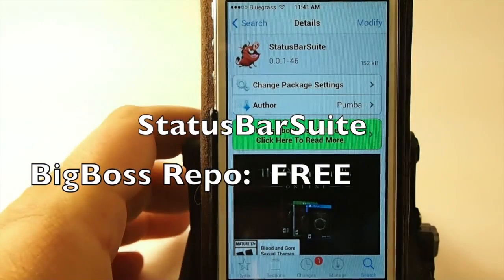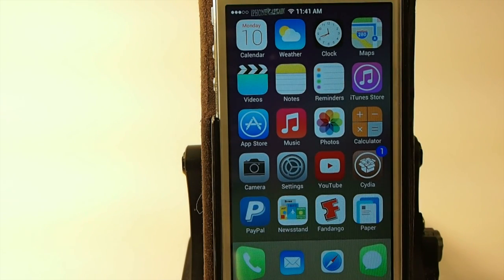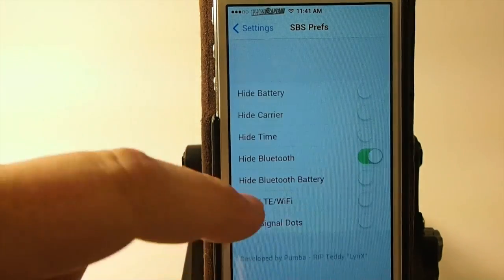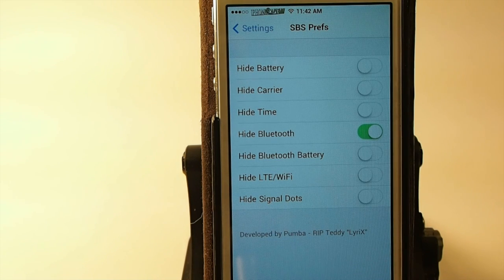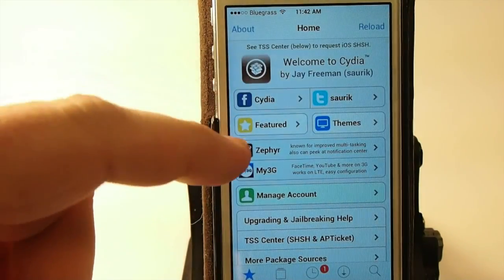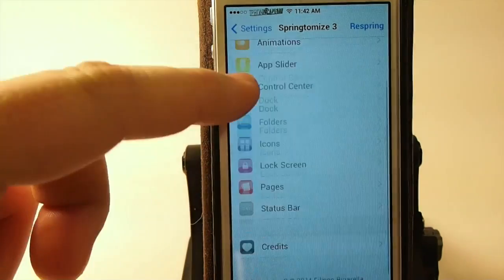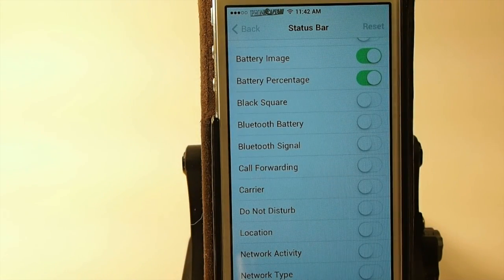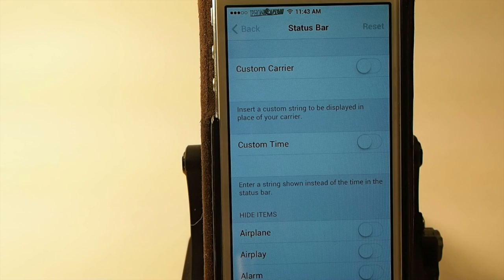iOS 7 Jailbreak [FREE] Tweak 2014: StatusBarSuite Remove Unwanted iTems "POOR"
iOS 7 Jailbreak Tweak 2014: StatusBarSuite Remove Unwanted iTems
Remove unwanted items in status bar by flipping toggle.  Users can turn on/off time, battery, battery percentage, wifi signal, and more.

SOCIAL US